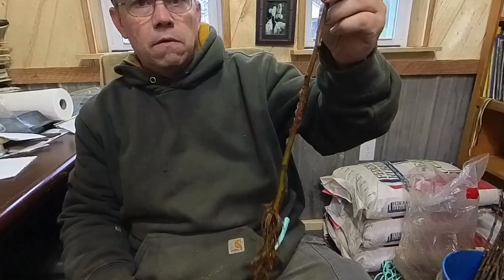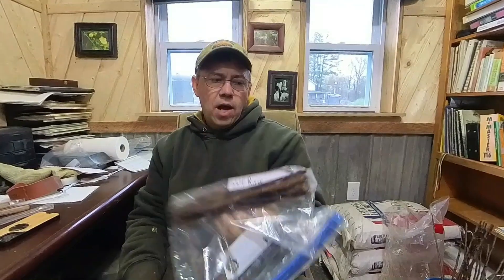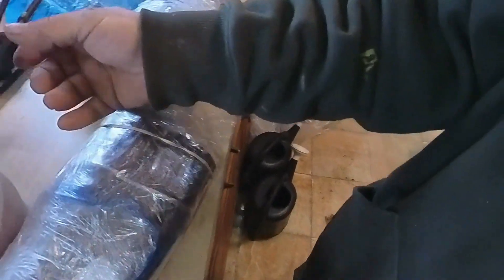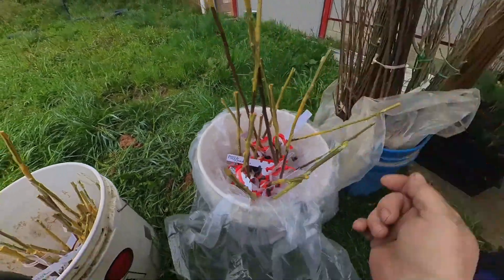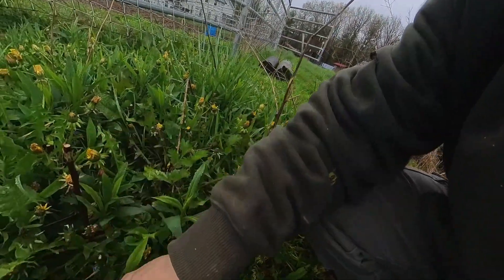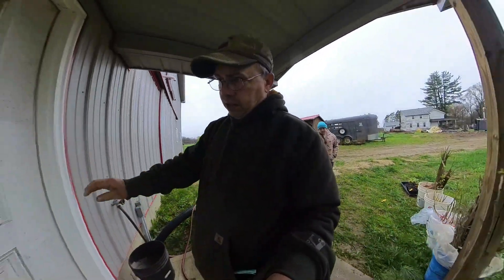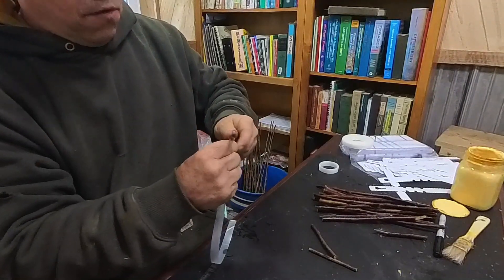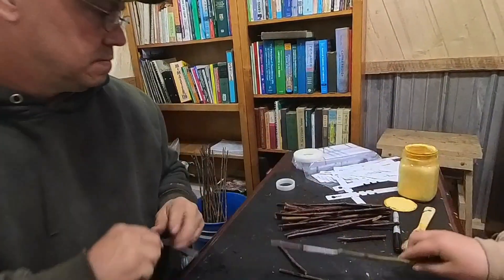Fruit Tree Grafting: Four Grafts That Are Easy And Effective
Fruit tree grafting Emmy and Russ will show you how to be successful in grafting fruit trees. The four grafts you will learn are whip, whip and tongue, lap, and cleft grafts. We grafted 217 bare root trees, and 214 of the grafts took and are growing very well.
Please help us out with YouTube by donating
Russ's Amazon Store
Wilson Land & Cattle Co.